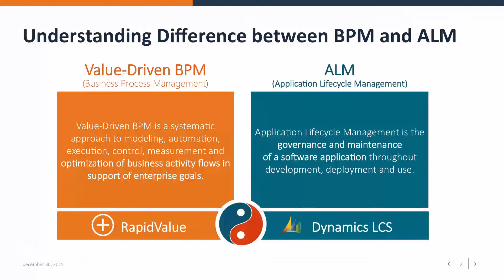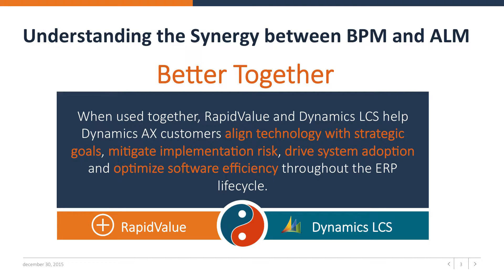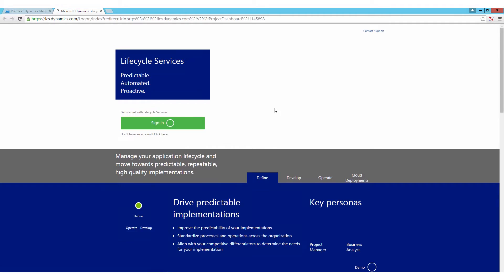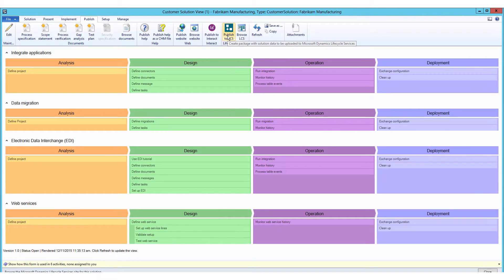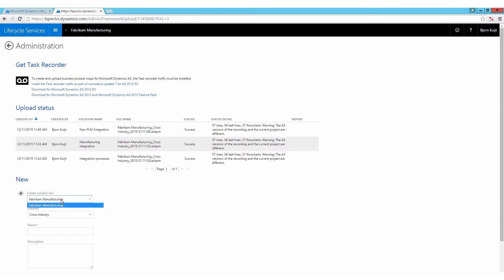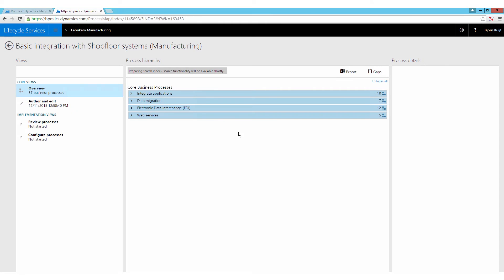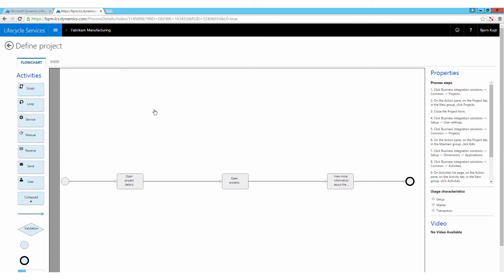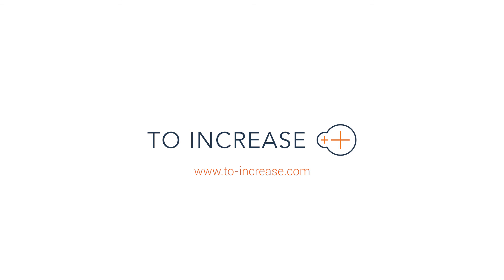Integration between Microsoft LCS and RapidValue, Business Process Management for Dynamics AX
When used together, RapidValue and LCS help Dynamics AX customers align technology with strategic goals, mitigate implementation risk, drive system adoption and optimize software efficiency throughout the ERP lifecycle. Better Together.